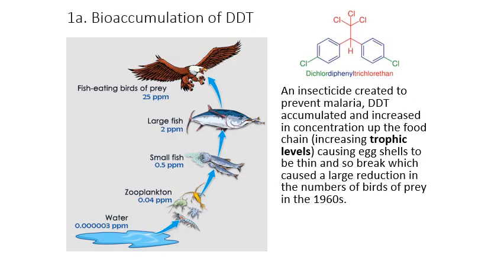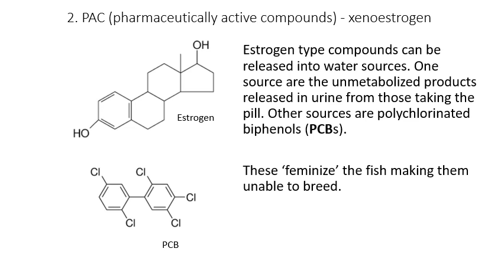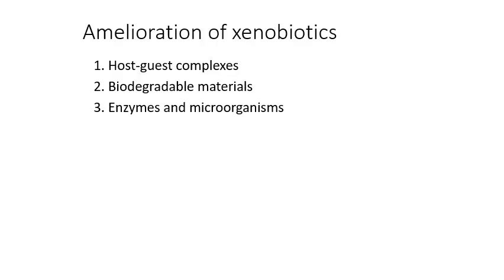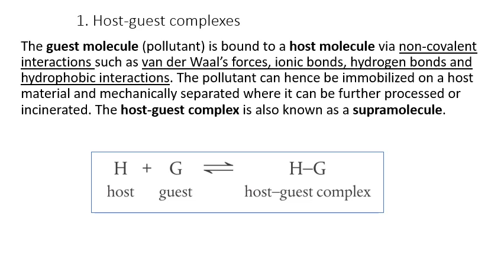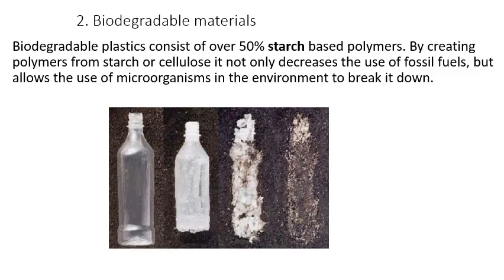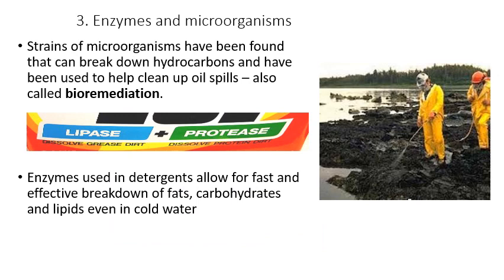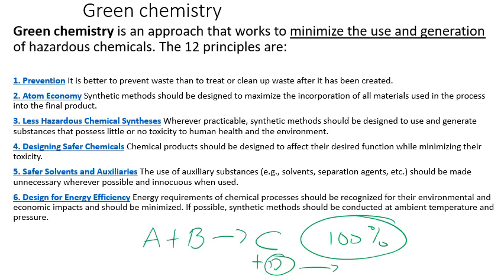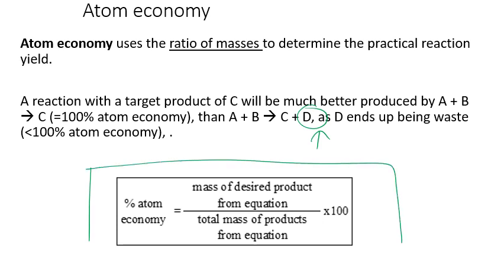Biochemistry and the Environment SL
IB Chemistry lesson on biochemistry and the environment from the biochemistry special topic